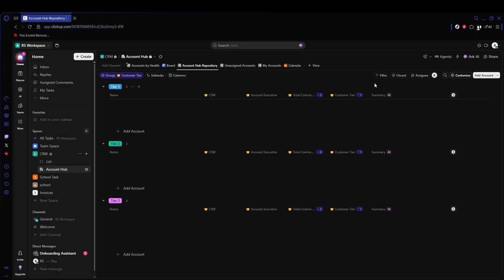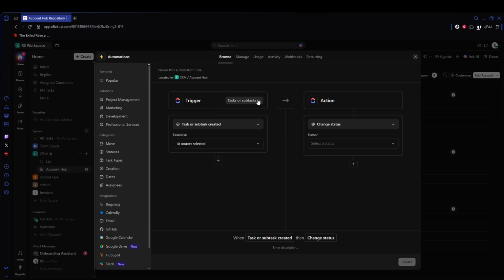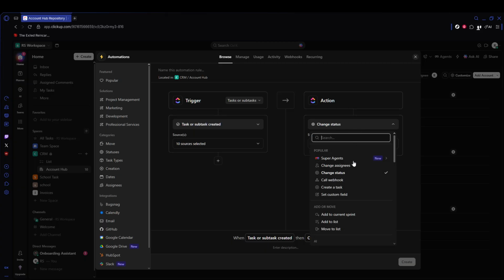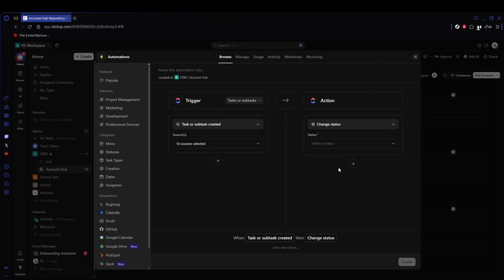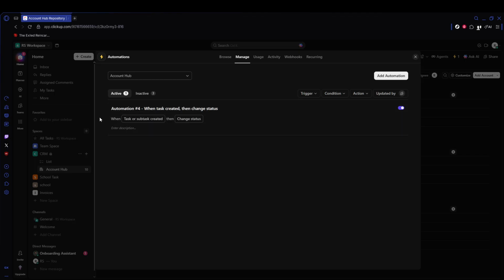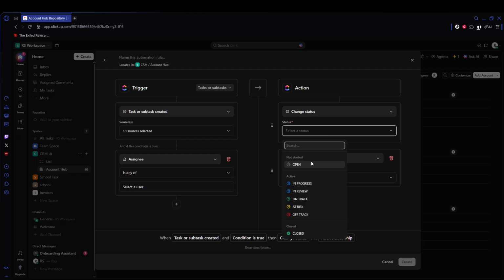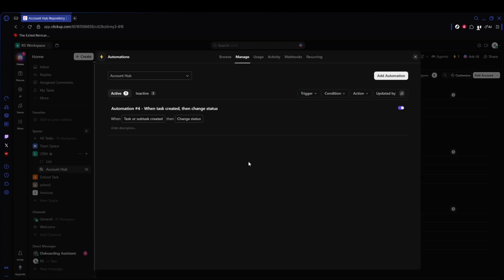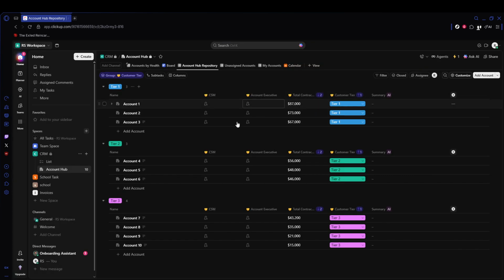How to Build ClickUp Automations that Actually Work [4-step framework]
In today's video we cover How to Build ClickUp Automations that Actually Work [4-step framework]